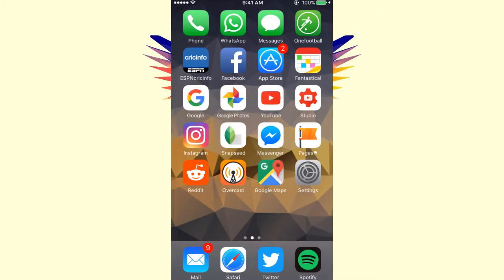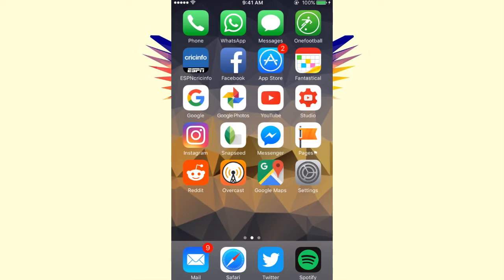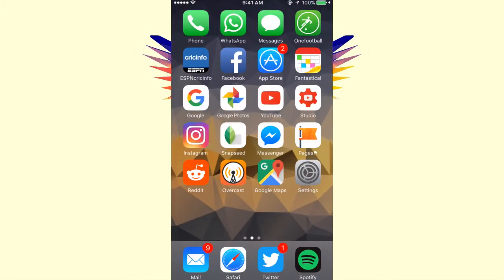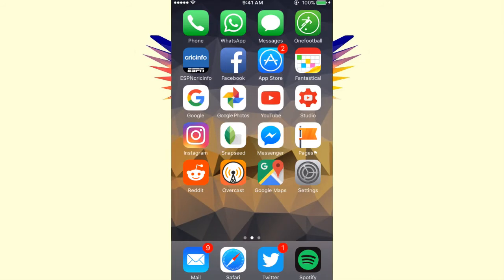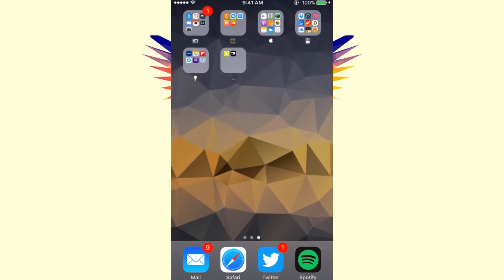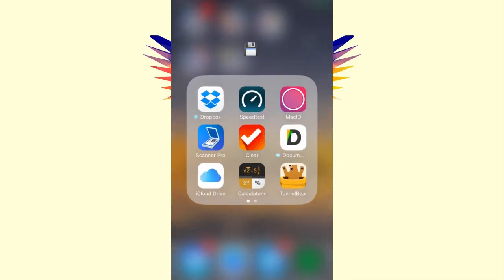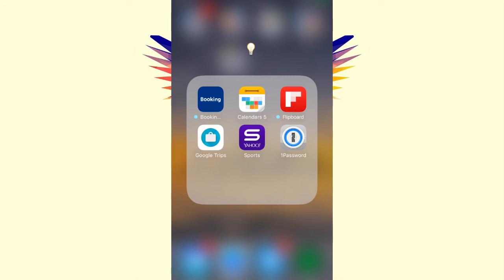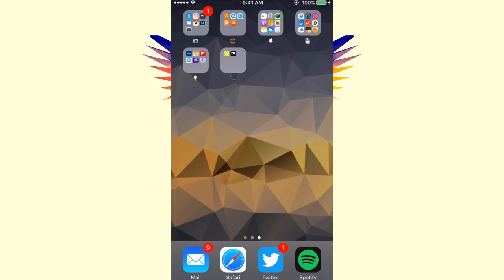What's on my iPhone? | 2016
Just got yourself a new iPhone 7? Well today we take a look at all the apps that I use on my iPhone.